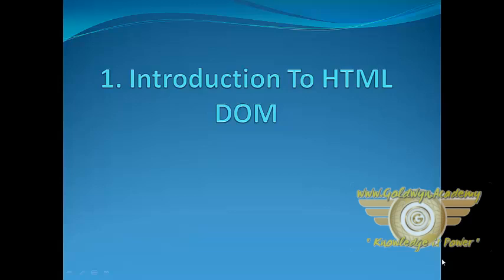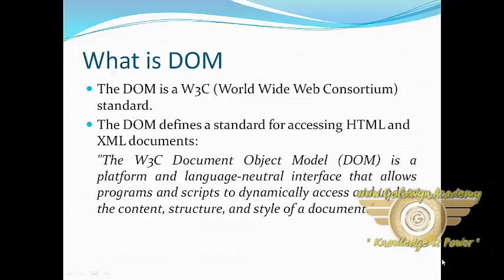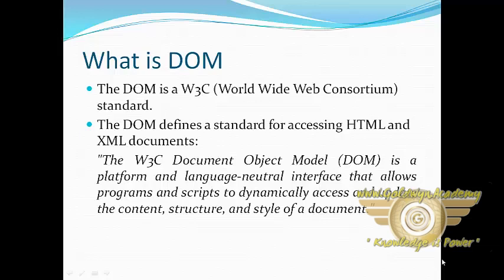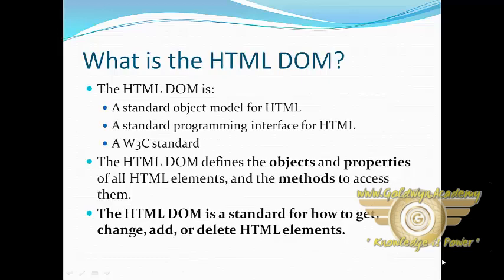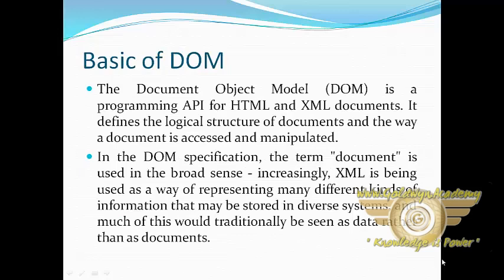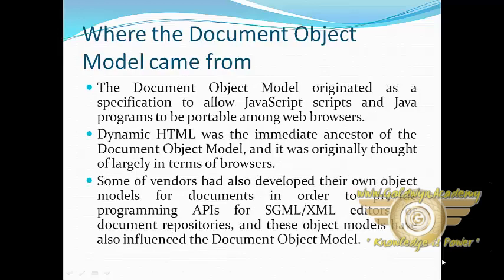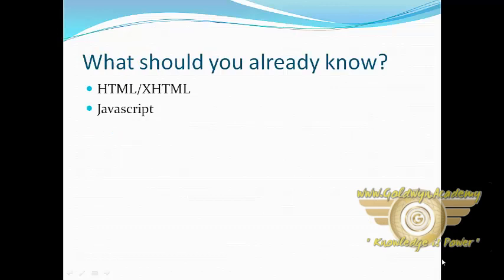Introduction PART-1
The HTML DOM (Document Object Model). When a web page is loaded, the browser creates a Document Object Model of the page. The HTML DOM model is constructed as a ...